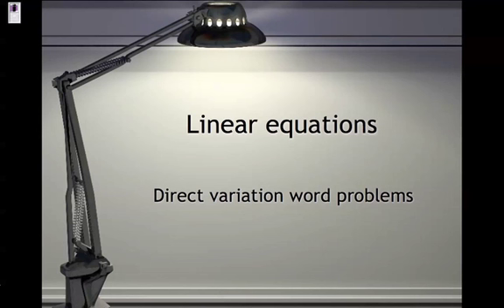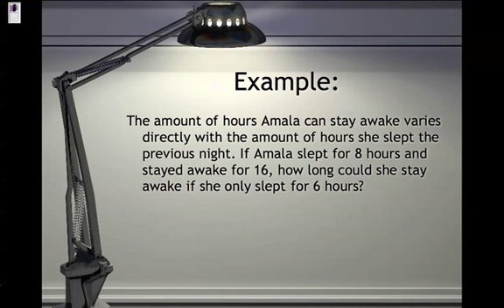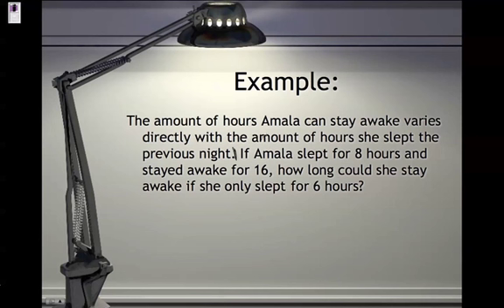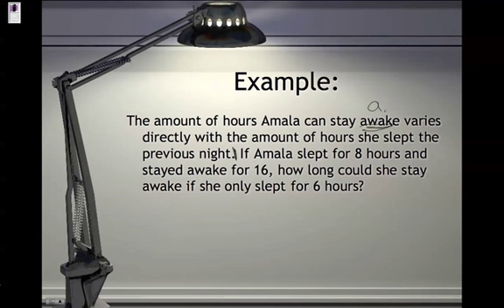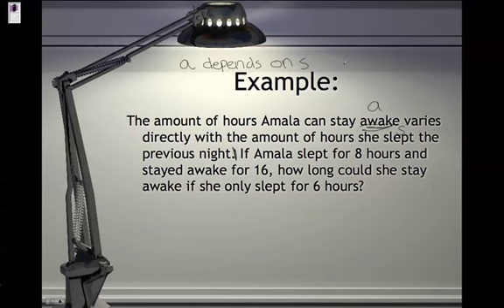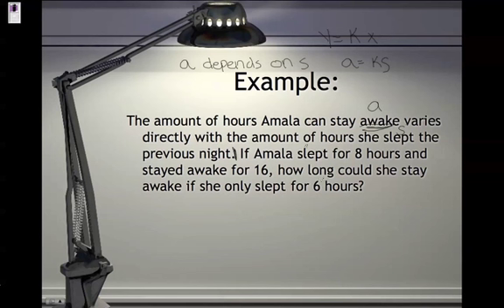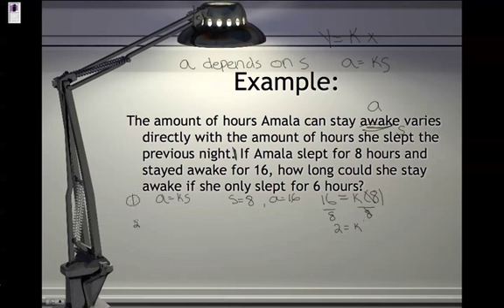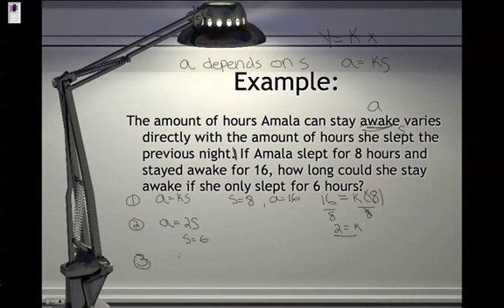direct variation word problems.m4v